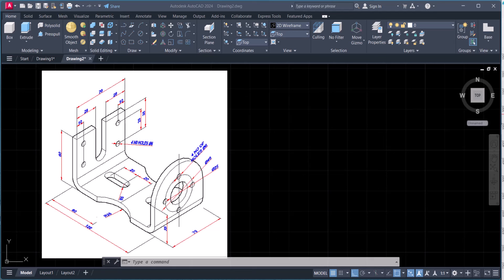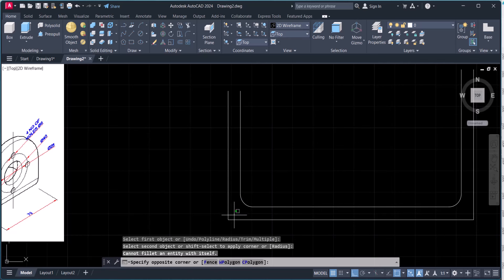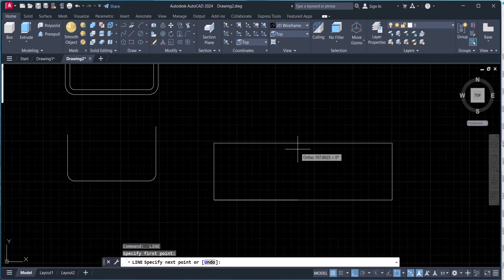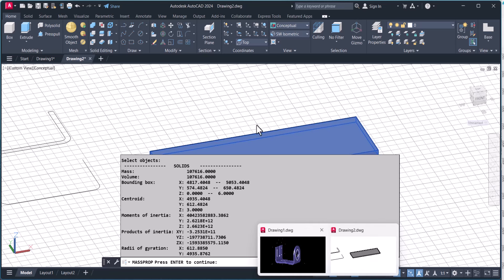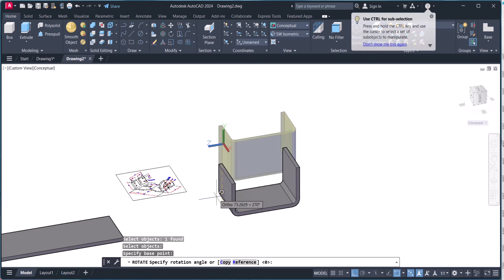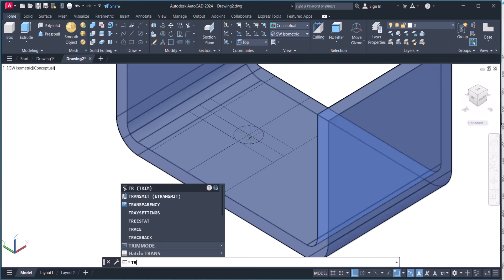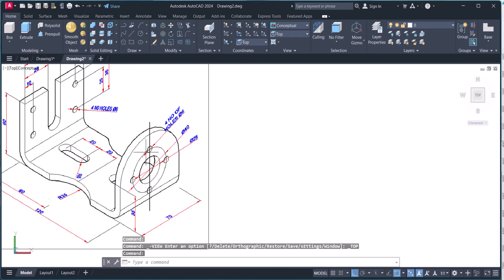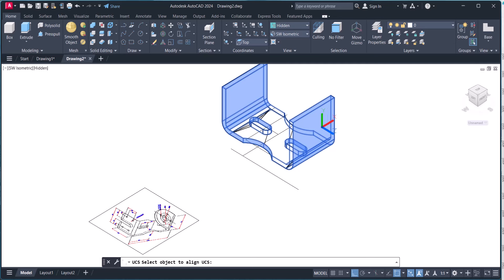autocad 3d sheet metal | 3d mechanical drawing in autocad 2024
autocad 3d sheet metal. In this  3d Autocad modeling tutorial we shall model a sheet metal component from autocad 2d drawing to 3d autocad model. Weight of the component is calculated from 3d AutoCAD model of the component. Straights length of the 3d model component is calculated for weight calculation and  tendering purpose. 3D Commands used in this tutorial are Extrude union subtract UCS Massprop and List command.

This AutoCAD tutorial is about
AutoCAD 2024 3D tutorial for Beginners
auto cad 3d drawing
autocad
autocad 3d tutorial for beginners
3d autocad
3d autocad 2024
3d drawing in autocad
AutoCAD 2024 3D drawings
3d autocad practice drawings
3d mechanical drawing in autocad
AutoCAD 2024 3D modelling tutorial
AutoCAD 2024 3D modelling
autocad 3d sheet metal.
AutoCAD 2024 3D commands
Autocad 2d drawings
How to make 3d drawings in autocad
3d modeling in autocad 2024
3d modeling in autocad tutorial
3d modeling in autocad mechanical
autocad 3d modeling exercises
AutoCAD 3D practice drawing
AutoCAD 2024
AUTOCAD DESIGN MANIA SHEET METAL
3D Modeling in AutoCAD
How to Bend/Fold a sheet metal in AUTOCAD tutorial
autocad 3d tutorial for beginners 2024.
How to draw PVC Valve in AutoCAD 3D.
AutoCAD 2015 3D/ORIYANE:Sheet Metal
Autocad Sheet metal - Tutorial 0144
RHINO BASICS - 2D DRAFTING PRACTICE EXERCISE
3D Model of Sheet Metal Bracket in AutoCAD.
Aveva E3D tutorial for beginners piping slope modelling
How to design 3D Door in AutoCAD 3D
AutoCAD Practice Sheet metal 3D